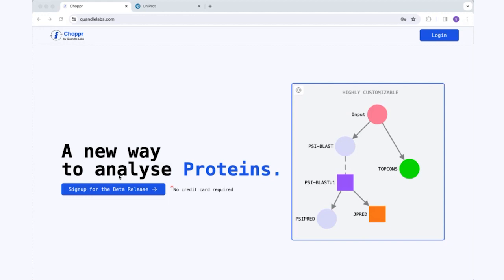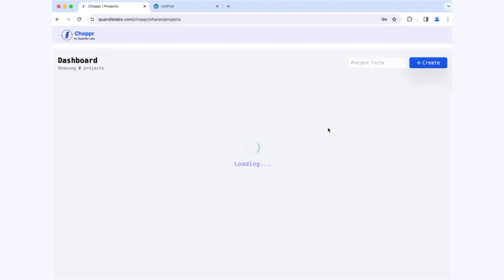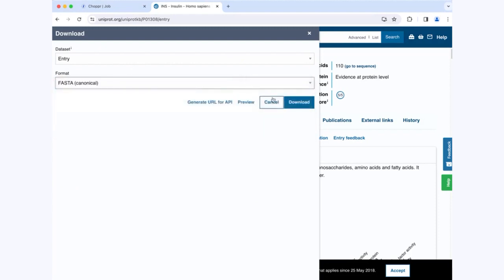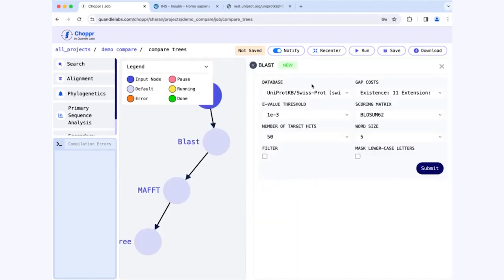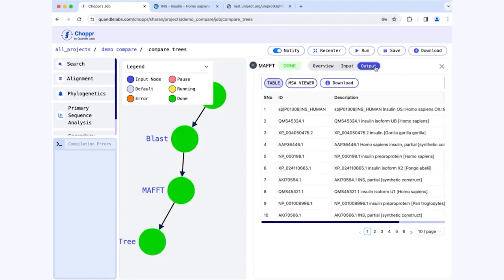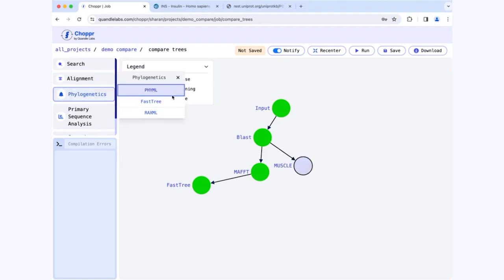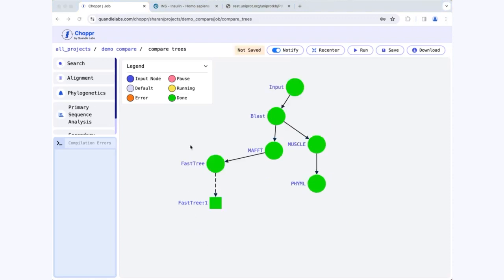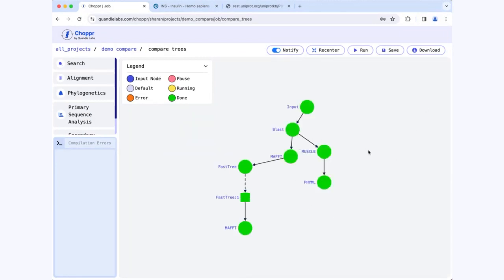Introducing Choppr: Revolutionizing Protein Analysis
to create your free account!

Choppr is a no-code online platform that simplifies protein analysis.
Often analysing results from multiple bioinformatics tools means waiting in public queues or learning to install these tools on your laptop.
With Choppr, you can analyze proteins intuitively, create customizable graphs, and compare results easily.

This video demonstrates how to create a phylogenetic tree using Choppr.
We create this tree by searching sequences from NCBI BLAST, aligning them with MAFFT, and creating the tree using FastTree.
We also create another tree using MUSCLE and PhyML highlighting its user-friendly interface and intuitive comparison of results.